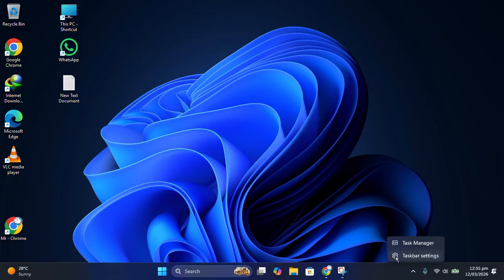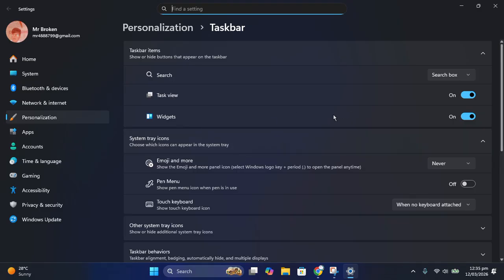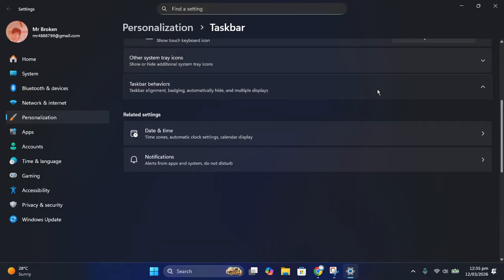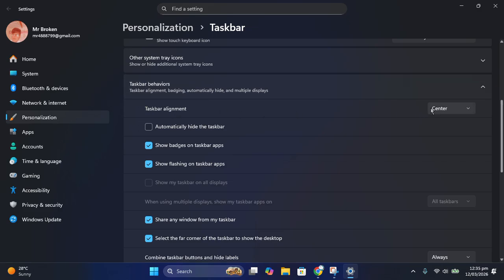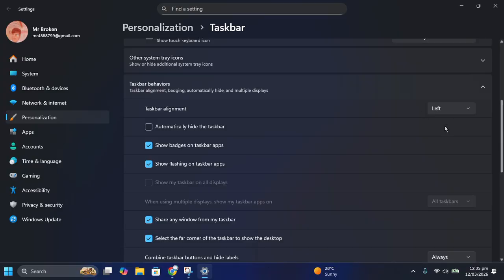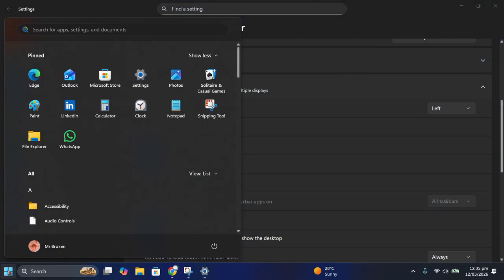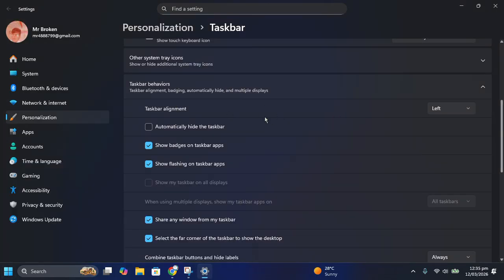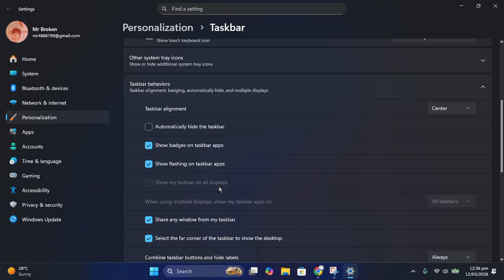How to Move Windows 11 Taskbar from Center to Left (Easy Guide)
In this video, you'll learn how to move the Windows 11 taskbar from the center to the left in just a few simple steps.

By default, Windows 11 places taskbar icons in the center, but many users prefer the classic left alignment like Windows 10. In this tutorial, I’ll show you how to quickly change the taskbar alignment using Windows settings.

What You’ll Learn:

• How to open taskbar settings
• How to change taskbar alignment
• Move taskbar icons from center to left
• Make Windows 11 look more like Windows 10

This quick tutorial is perfect for Windows 11 beginners and anyone who prefers the classic taskbar layout.